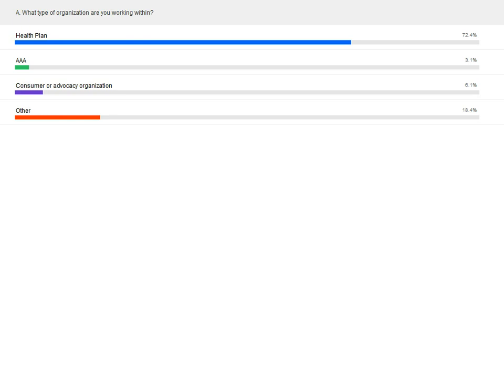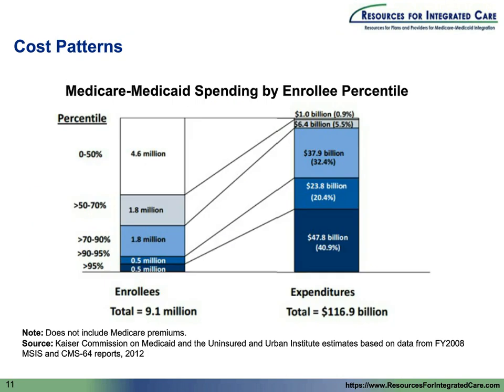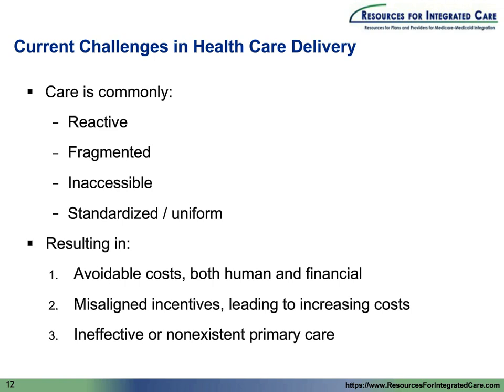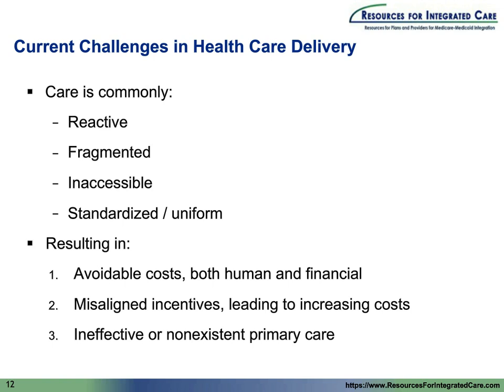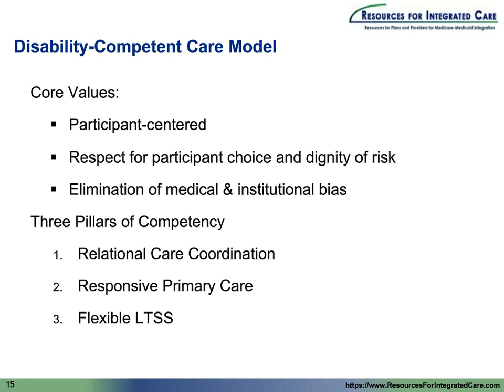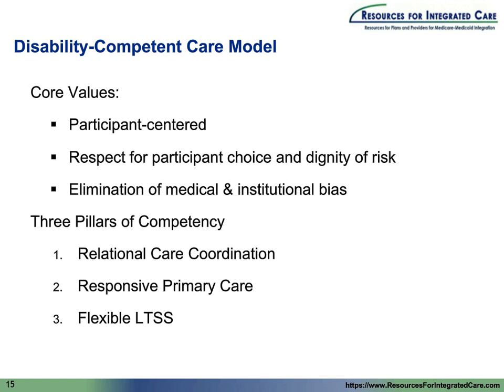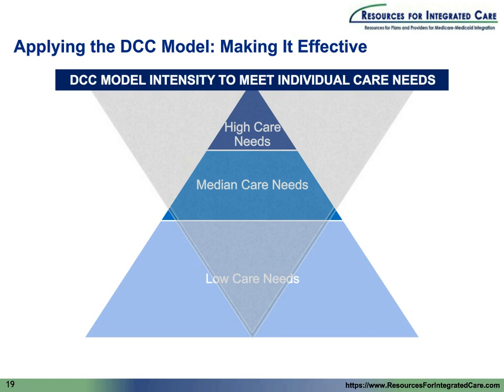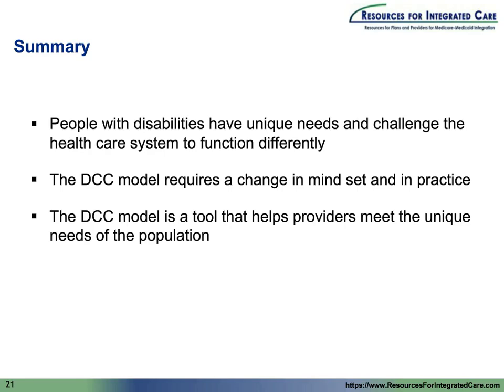Strategies for the Implementation of Disability-Competent Care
Disability-Competent Care; What is it and why is it important?